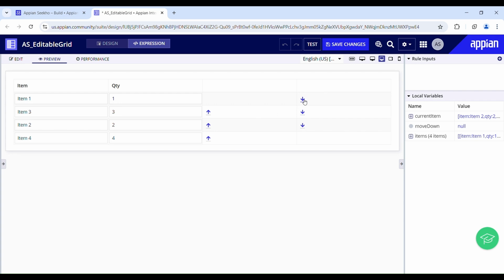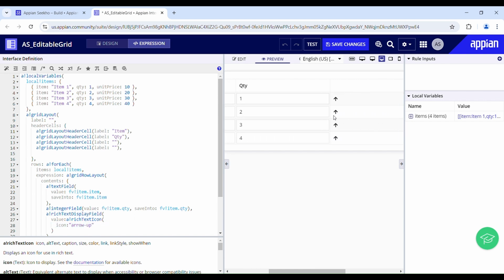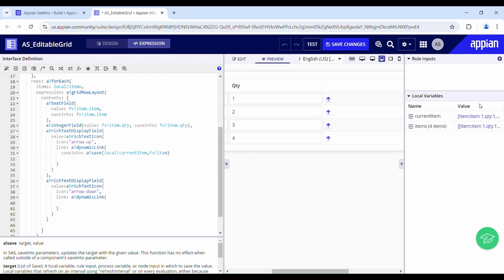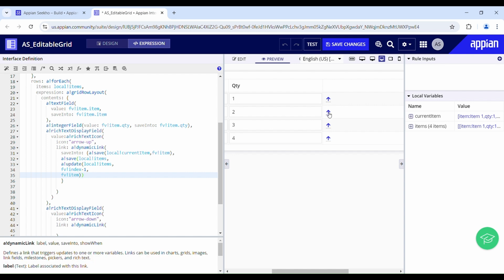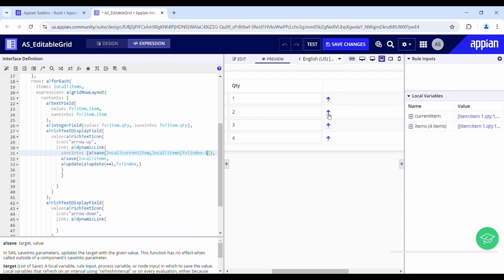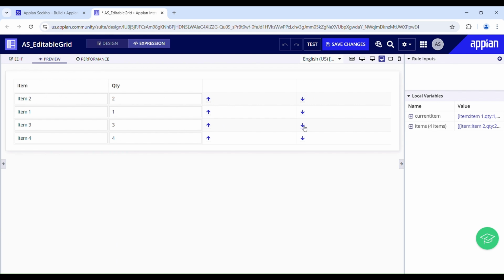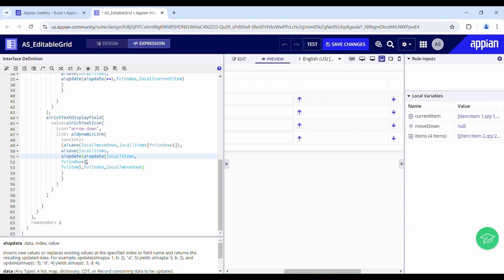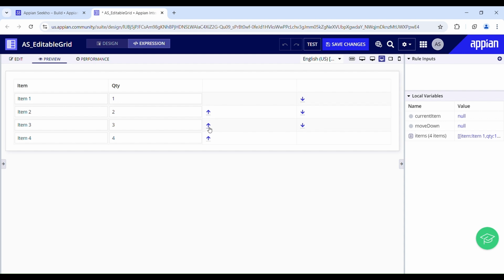Reorder Rows in Editable Grid in Appian | Move Rows Up and Down in Editable Grid in Appian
This Video Covers:
~ Creating an Editable Grid
~ Adding Move Up and Move Down Buttons
~ Implementing Row Movement Logic

Check out the code snippet and Tweak it based on your use case
a!localVariables(
  local!currentItem,
  local!moveDown,
  local!items: {
    { item: "Item 1", qty: 1, unitPrice: 10 },
    { item: "Item 2", qty: 2, unitPrice: 20 },
    { item: "Item 3", qty: 3, unitPrice: 30 },
    { item: "Item 4", qty: 4, unitPrice: 40 }
  a!gridLayout(
    label: "",
    headerCells: {
      a!gridLayoutHeaderCell(label: "Item"),
      a!gridLayoutHeaderCell(label: "Qty"),
      a!gridLayoutHeaderCell(label: ""),
      a!gridLayoutHeaderCell(label: ""),

    columnConfigs: {
      a!gridLayoutColumnConfig(width: "DISTRIBUTE"),
      a!gridLayoutColumnConfig(width: "DISTRIBUTE"),
      a!gridLayoutColumnConfig(width: "ICON"),
      a!gridLayoutColumnConfig(width: "ICON")
    rows: a!forEach(
      items: local!items,
      expression: a!gridRowLayout(
        contents: {
          a!textField(
            value: fv!item.item,
            saveInto: fv!item.item
          a!integerField(value: fv!item.qty, saveInto: fv!item.qty),
          a!richTextDisplayField(
            value: a!richTextIcon(
              size: "MEDIUM",
              showWhen: not(fv!isFirst),
              icon: "arrow-up",
              linkStyle: "STANDALONE",
              link: a!dynamicLink(
                saveInto: {
                  a!save(
                    local!currentItem,
                    local!items[fv!index - 1]
                  a!save(
                    local!items,
                    a!update(
                      a!update(local!items, fv!index - 1, fv!item),
                      fv!index,
                      local!currentItem
          a!richTextDisplayField(
            value: a!richTextIcon(
              size: "MEDIUM",
              showWhen: not(fv!isLast),
              icon: "arrow-down",
              linkStyle: "STANDALONE",
              link: a!dynamicLink(
                saveInto: {
                  a!save(local!moveDown, local!items[fv!index + 1]),
                  a!save(
                    local!items,
                    a!update(
                      fv!index,
                      local!moveDown